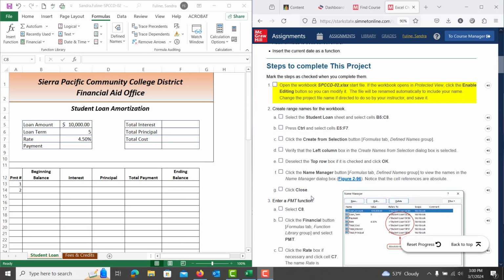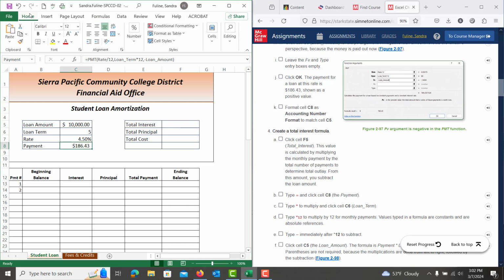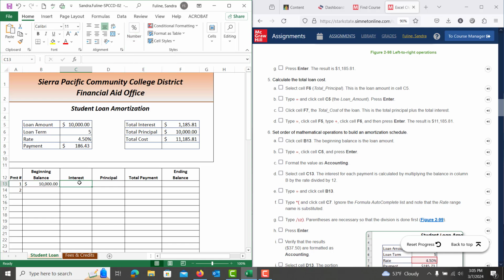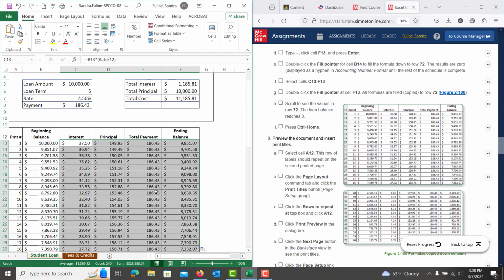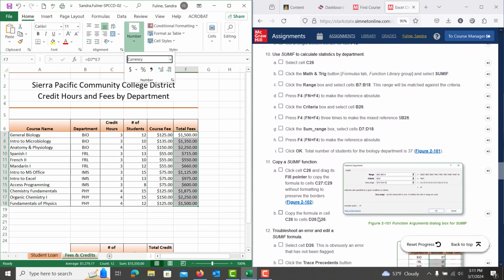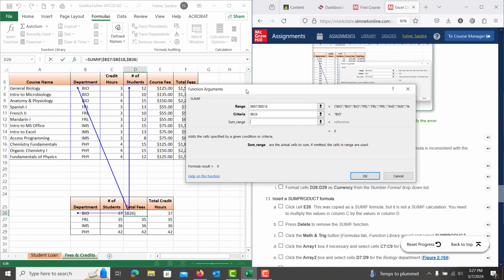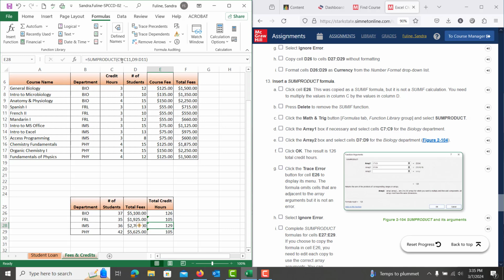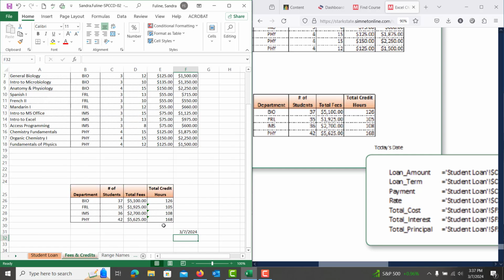Excel Chapter 2 Guided Project